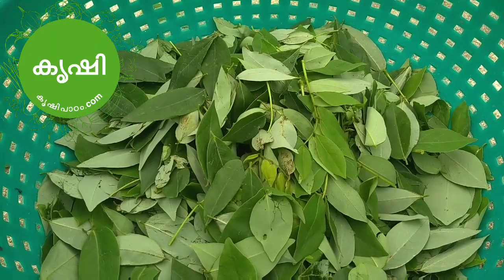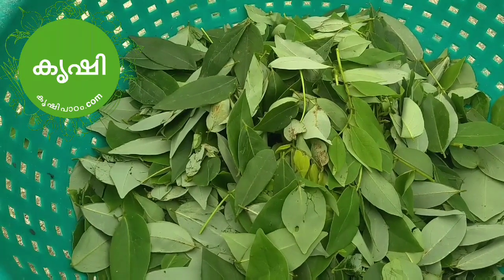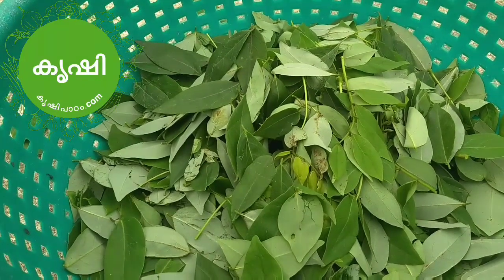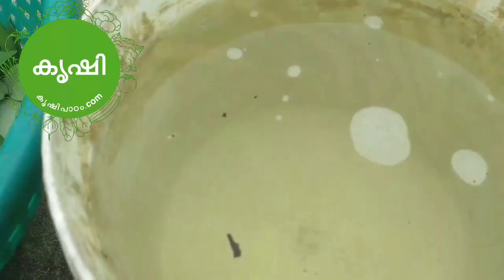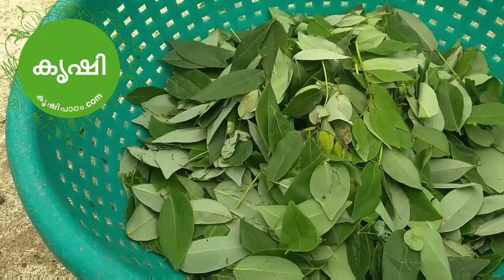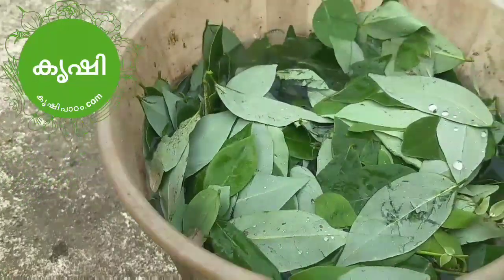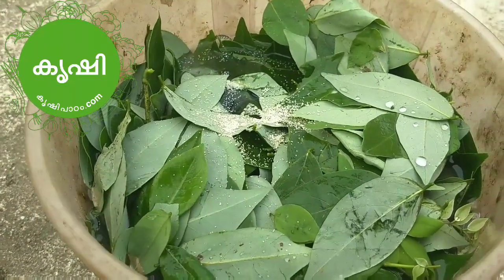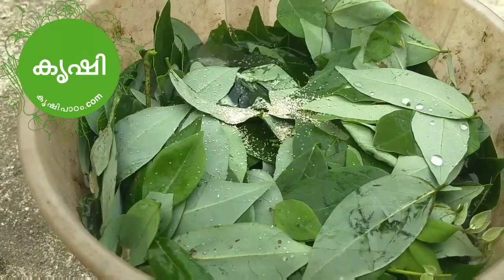Organic Slurry Make at Home Zero Cost Fertilizer - ശീമ കൊന്നയില ഓര്‍ഗാനിക് വളം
ശീമ കൊന്നയിലയും യീസ്റ്റും ഉപയോഗിച്ച് തയ്യാറാക്കാവുന്ന ഓര്‍ഗാനിക് സ്ലറി , make an effective Organic Slurry Make at Home Zero Cost Fertilizer using Gliricidia leaves, plane water an yeast.  You can found the result of this slurry organic fertilizer at zero cost